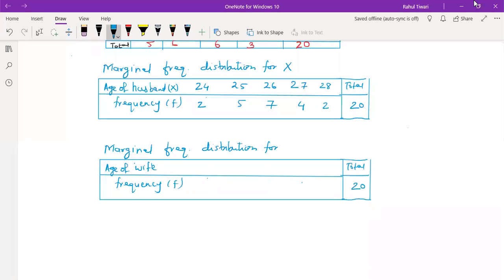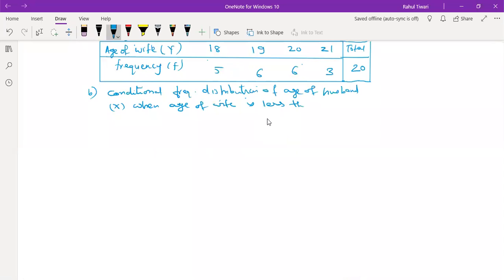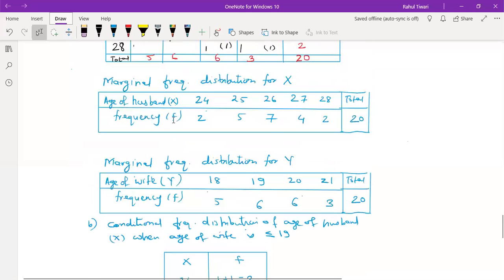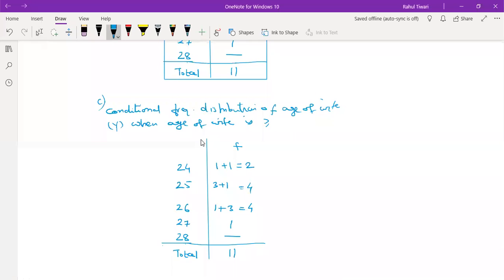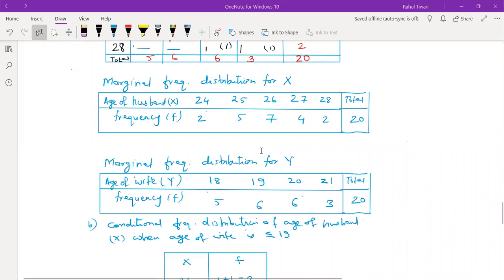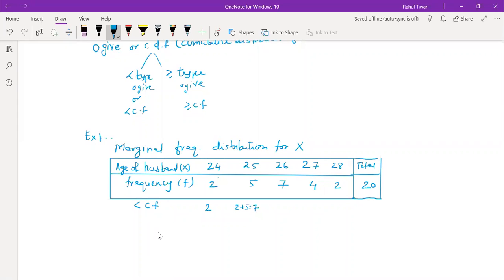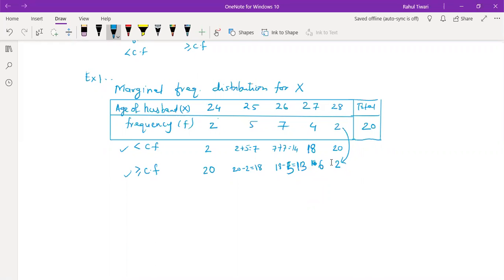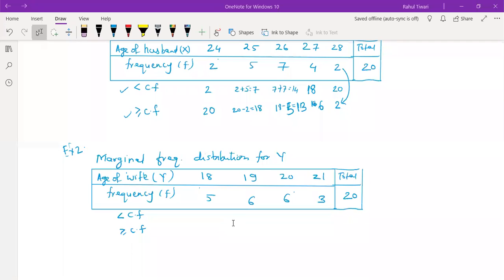Lecture 5: Measures of central tendency (Oct 14, 2020)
This video tell us some examples on bivariate data and cumulative distribution curve